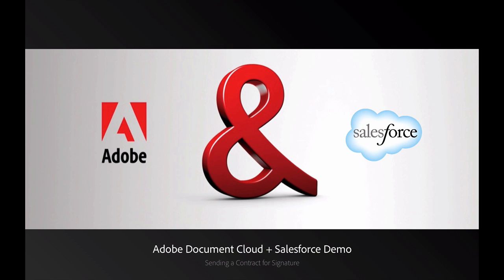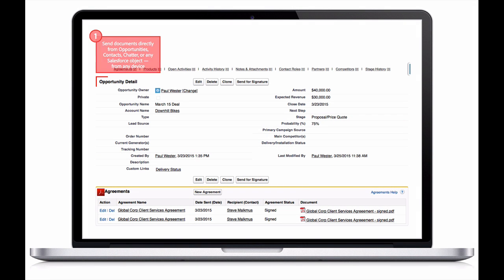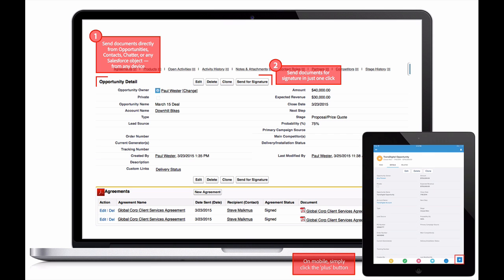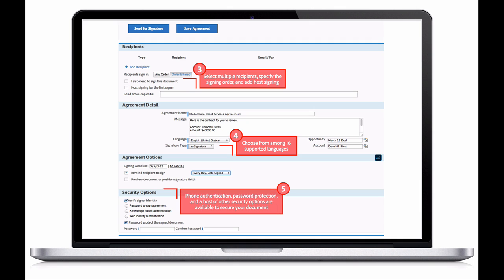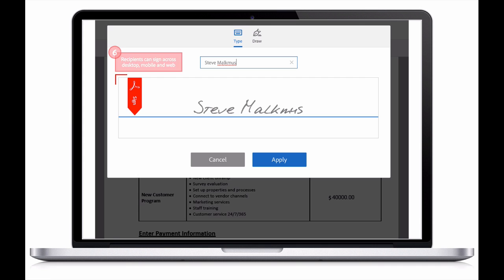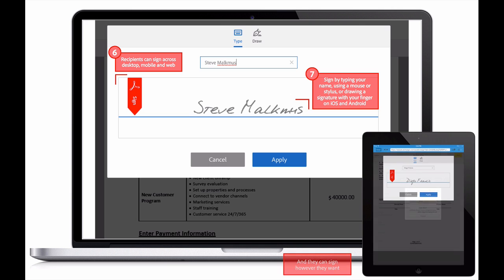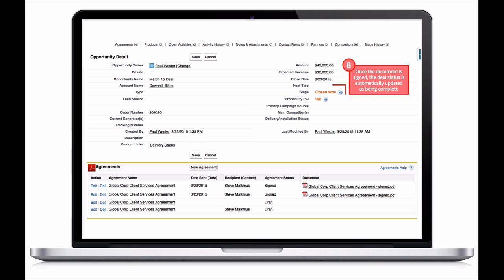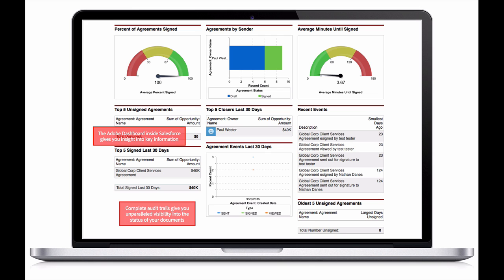Adobe Document Cloud eSign services and Salesforce Integration | Adobe Acrobat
Overview video demonstrating the integration between Adobe Document Cloud eSign services and Salesforce.